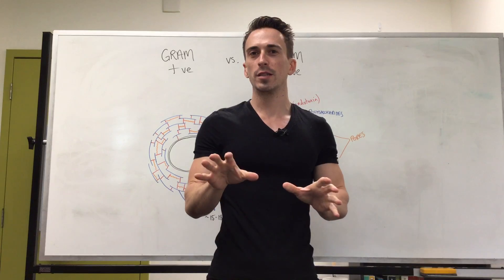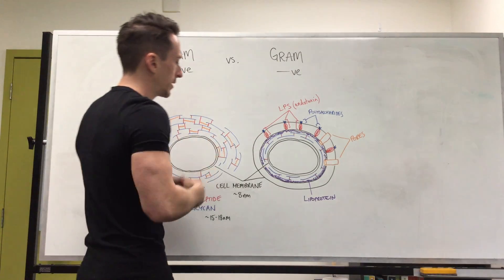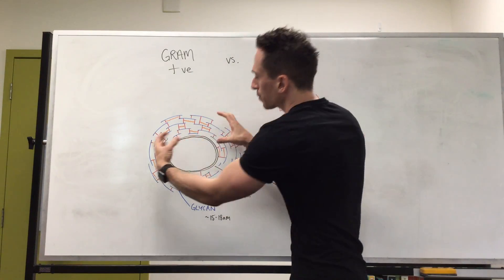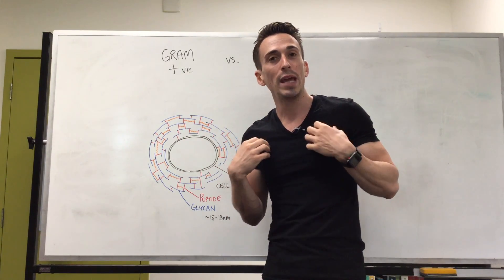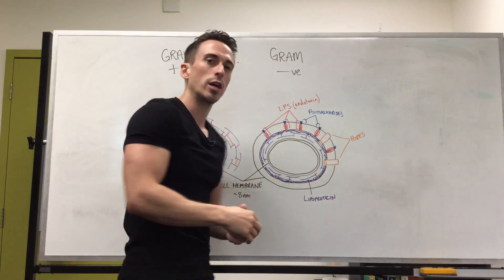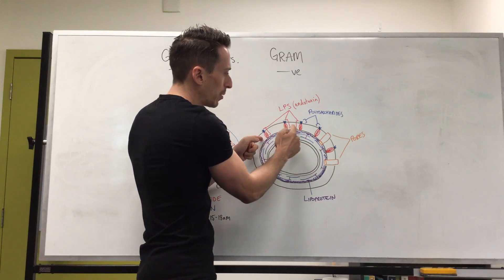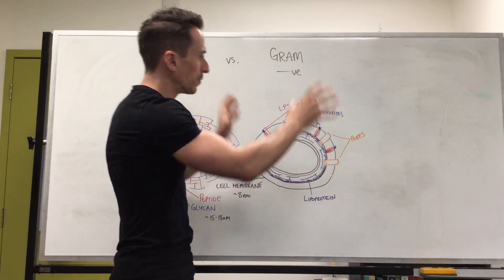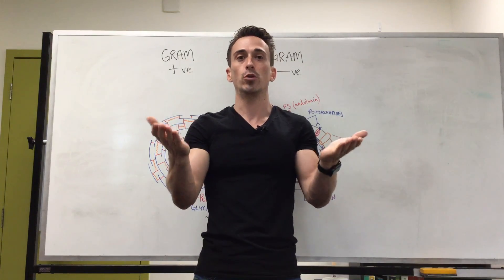Gram Positive (+ve) vs. Gram Negative (-ve) Bacteria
Dr Mike explains the differences between gram +ve and gram -ve bacteria and how we exploit these differences clinically.